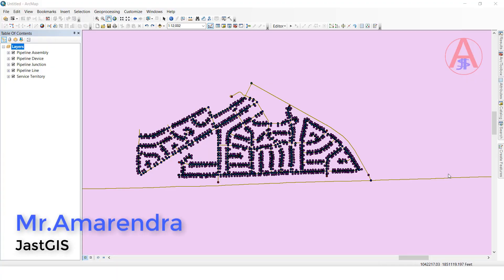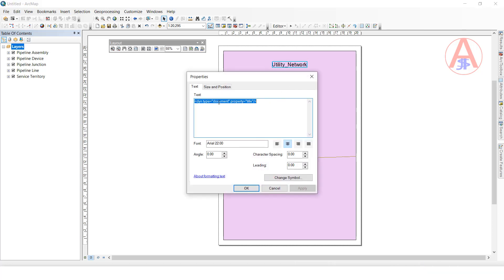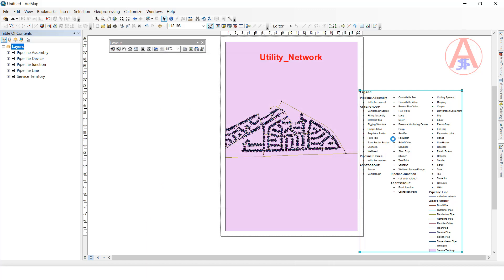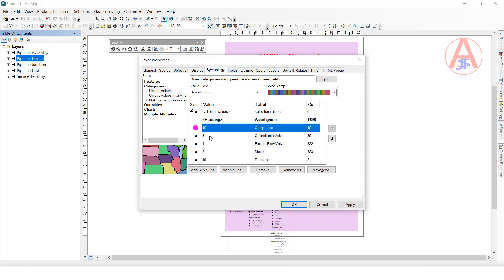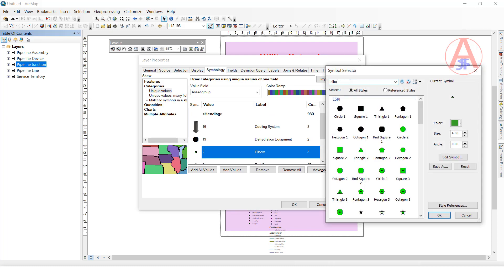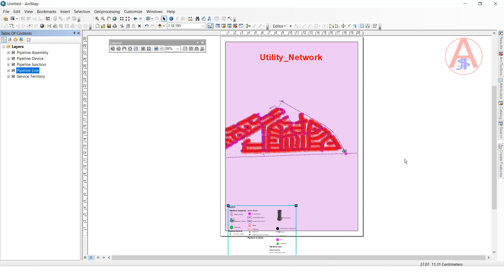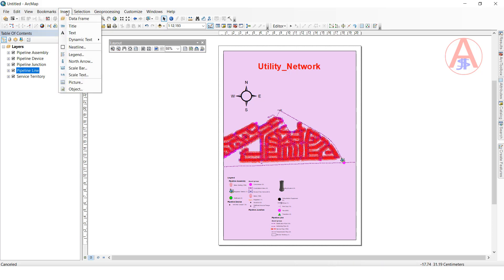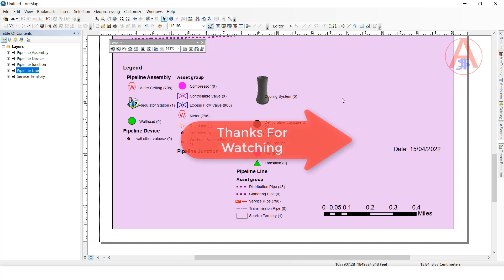How to add Legend in ArcGIS|How to create Legend in ArcGIS|Add Symbols|Add Feature Count|By JastGIS